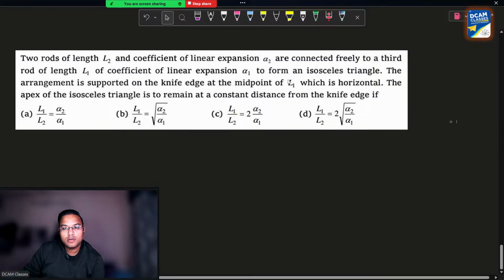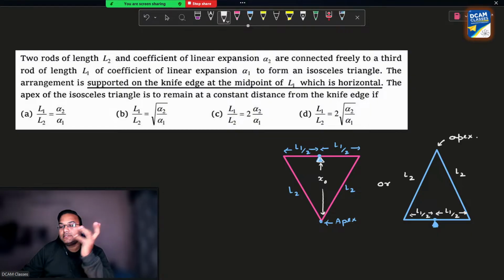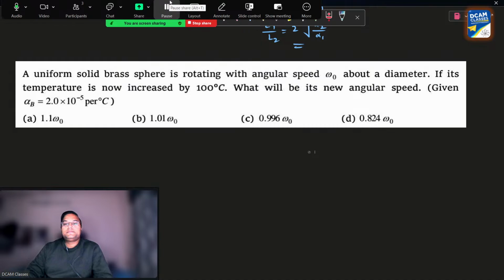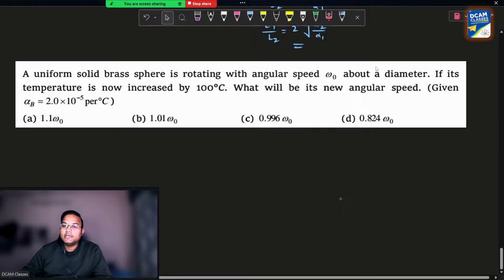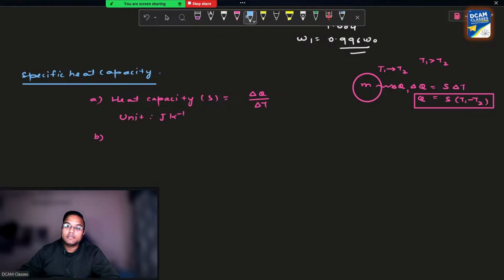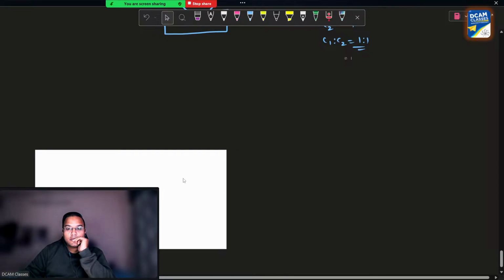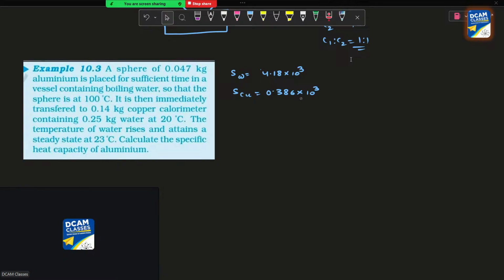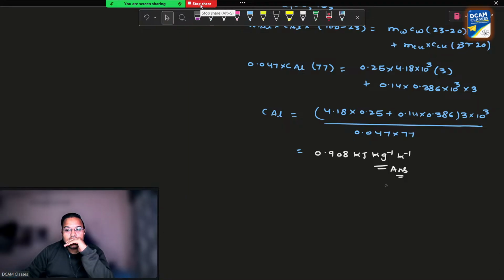jee main /advance class 11 physics : heat and mass transfer class-2 (27 january 2026)